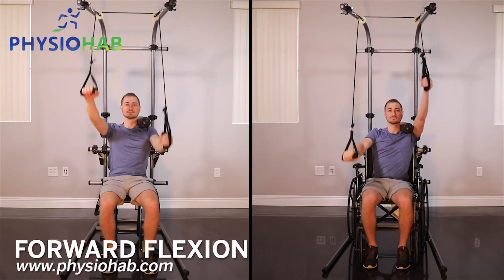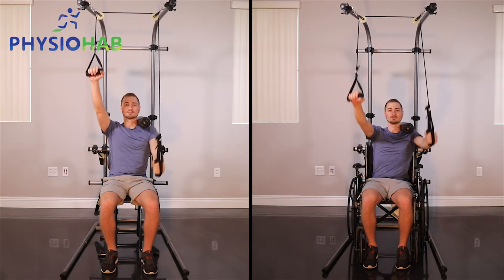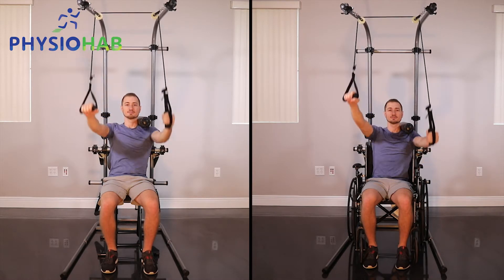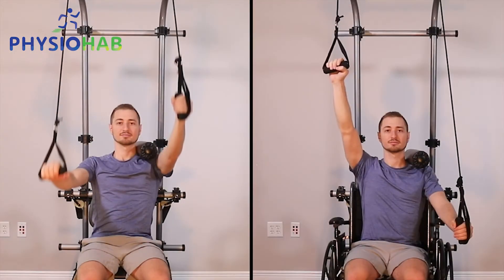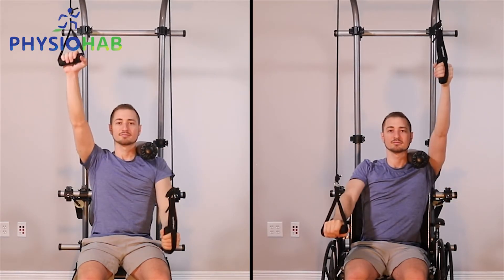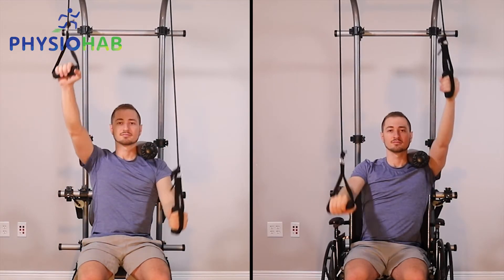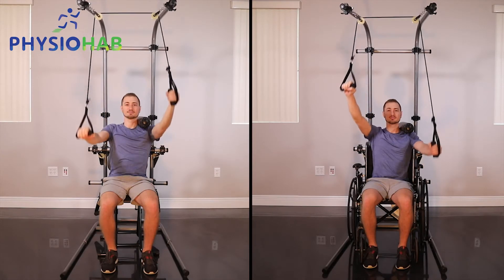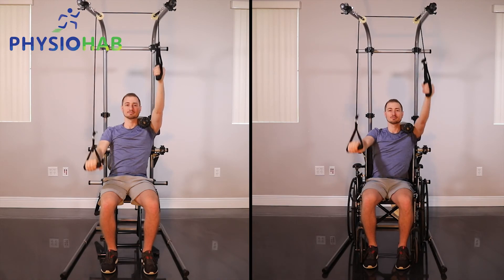Shoulder Forward Flexion with The Spider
The Spider is the only Shoulder Rehab Circuit System in the market that enables patient to perform both pulley and resistance band exercises. Our patent pending design allows patients to conveniently perform all the important functional rehabilitative motions (e.g. external & internal rotation, shoulder flexion, shoulder extension, abduction, etc.) in one easy to use product. It even has a stabilization bar to prevent shoulder hiking. It optimizes patient’s range of motion and strength outcomes following injury or surgery to the Shoulder joint.

No other shoulder pulley system in the market compares with Spider’s versatility and ease of use. Ask about our home unit and our professional in-clinic PT unit. ​